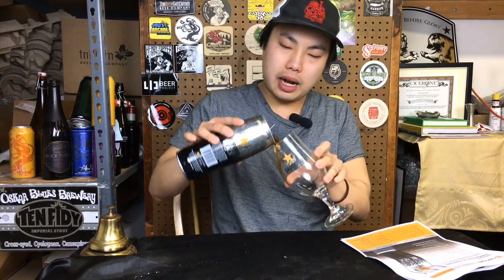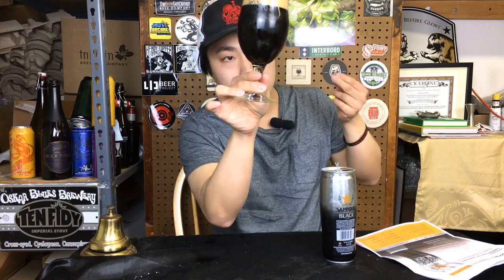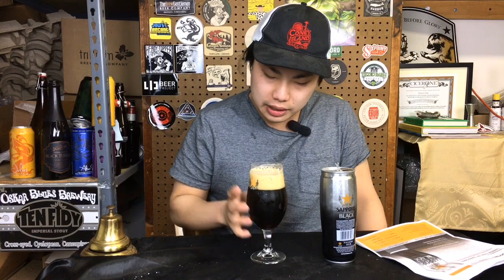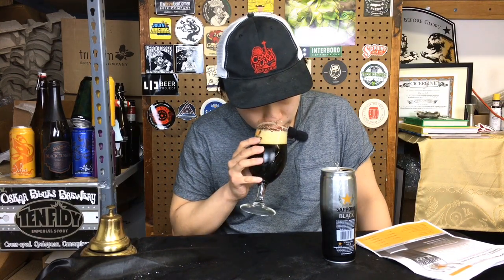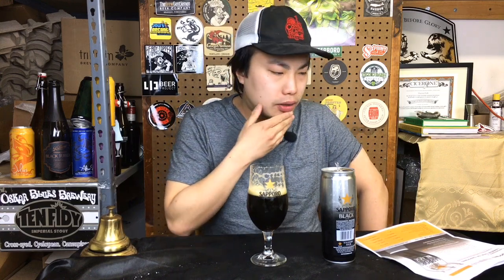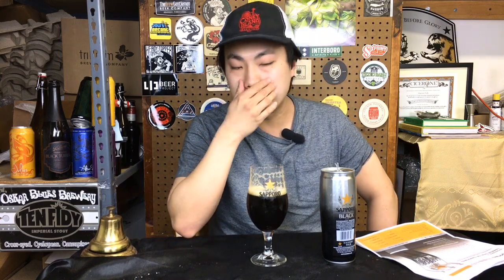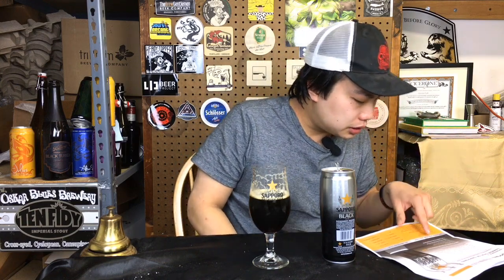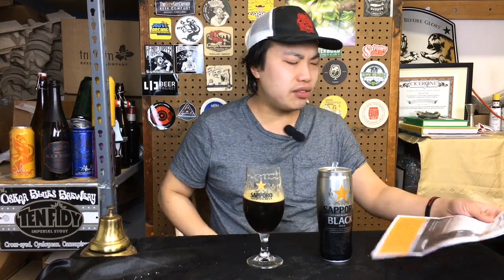Sapporo Premium Black Lager Review - Ep. #2024